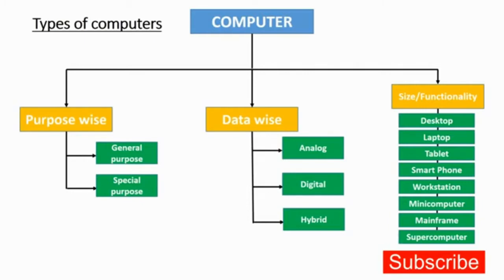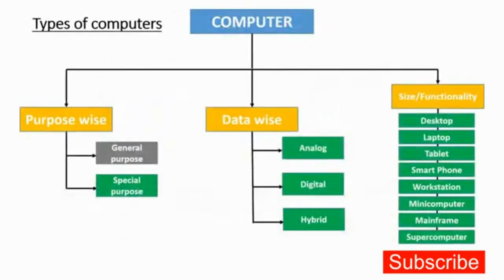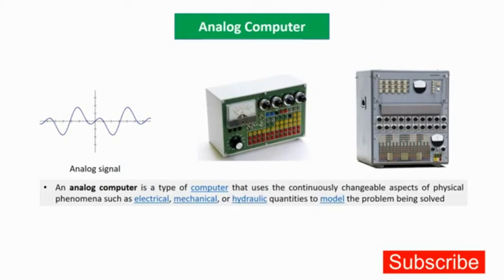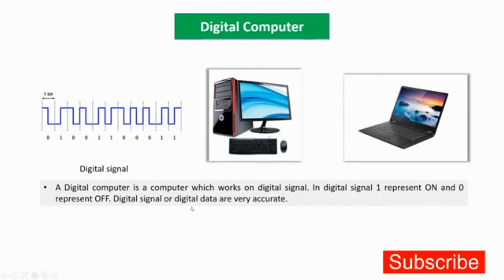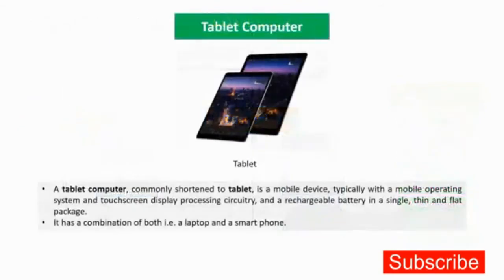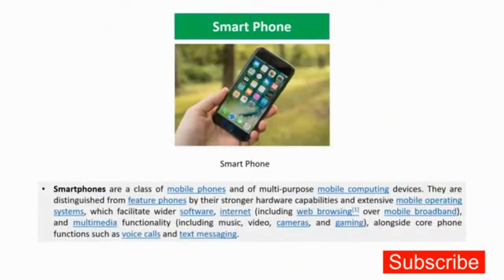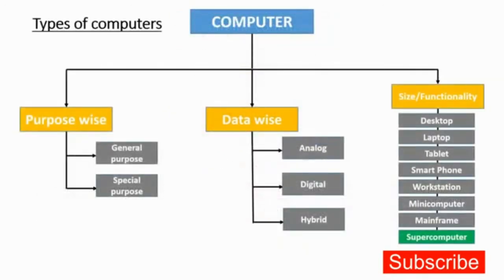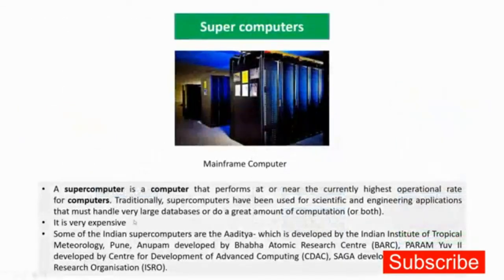Types of Computer Full Detailed Purpose wise, data wise, Size wise